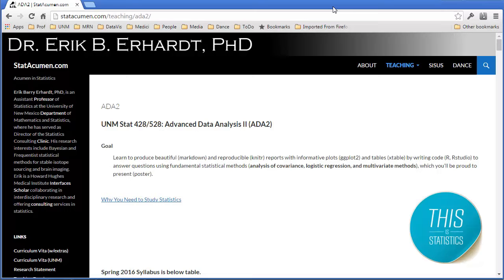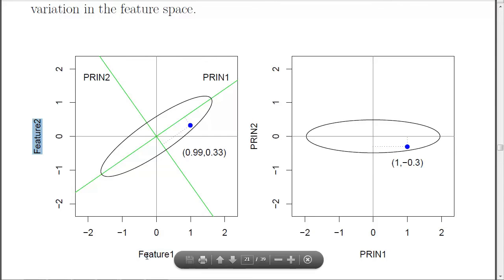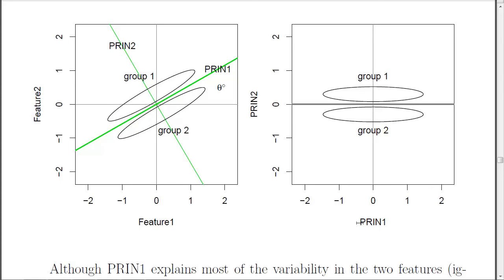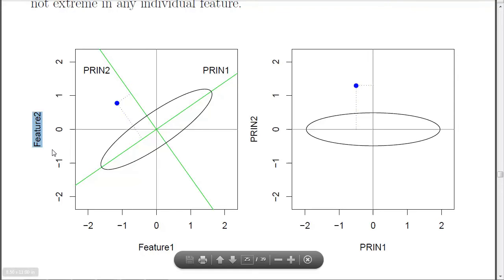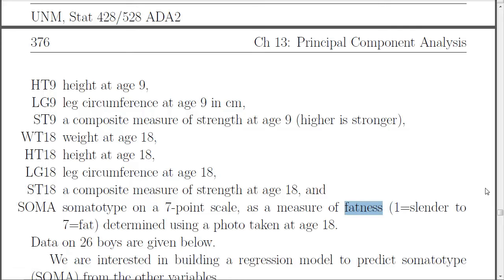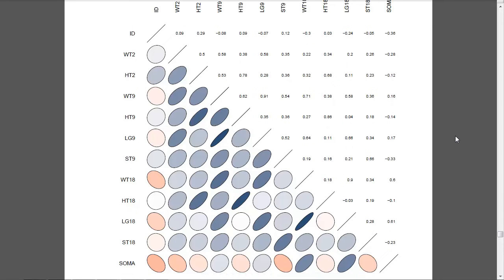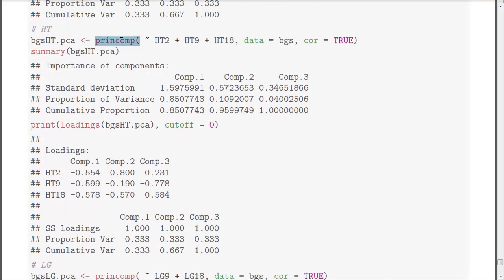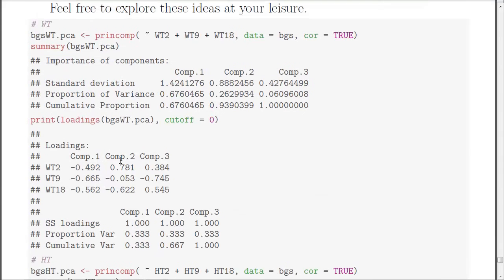ADA2 Ch 13-3 Principal Component Analysis, UNM Stat 428/528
Dimension reduction and caveats
ADA2_13-3_PrincipalComponentAnalysis